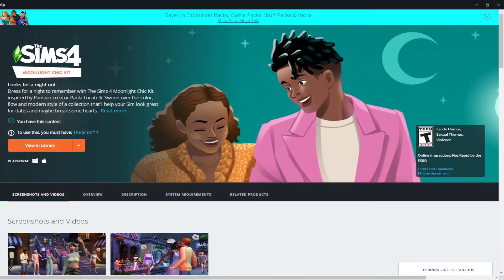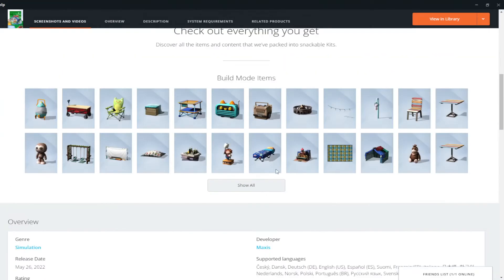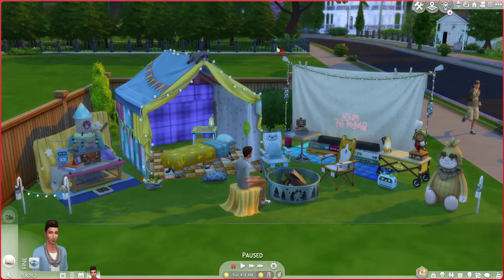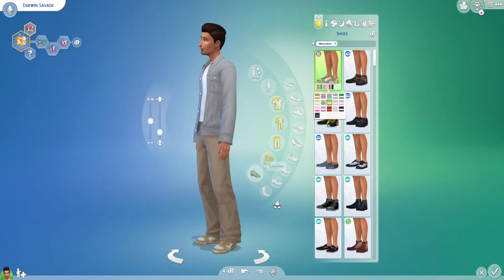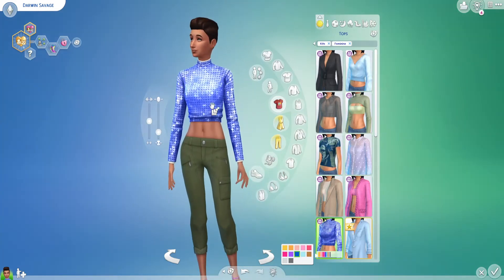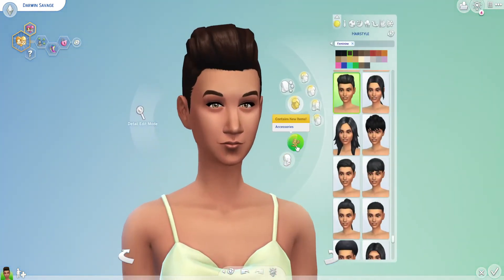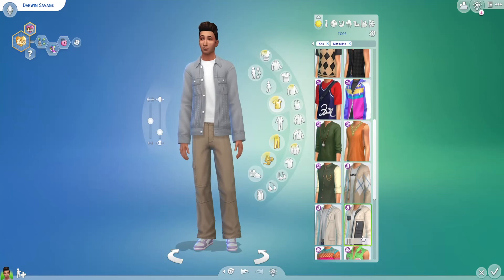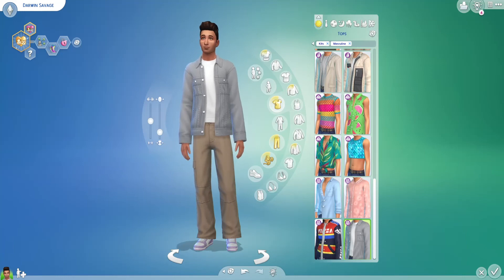The Sims 4 Little Campers and Moonlight Chic Kit Reviews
OPEN PLEASE!

I know I talked in circles but I feel the Sims gave us the bare minimum with the Little Campers Kit. They could've given us so much more and would've made it worth the $5. And I just don't get the style and trend of the fashion kit. But that's just me.

Origin ID: AlwaysMoreSims

Thx!
AMS